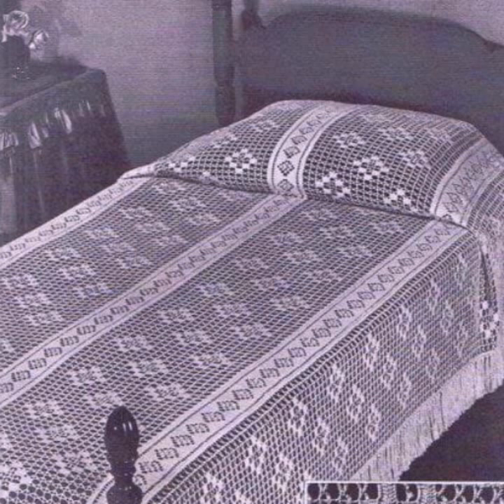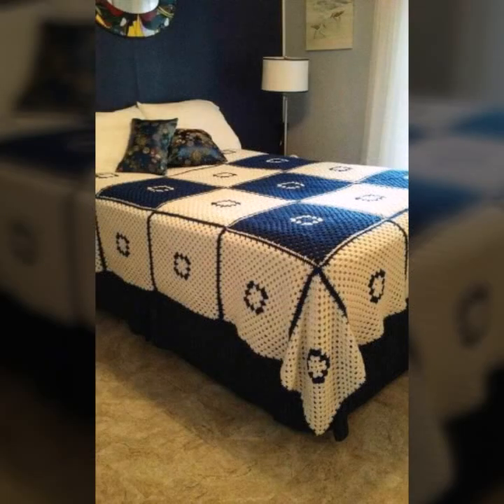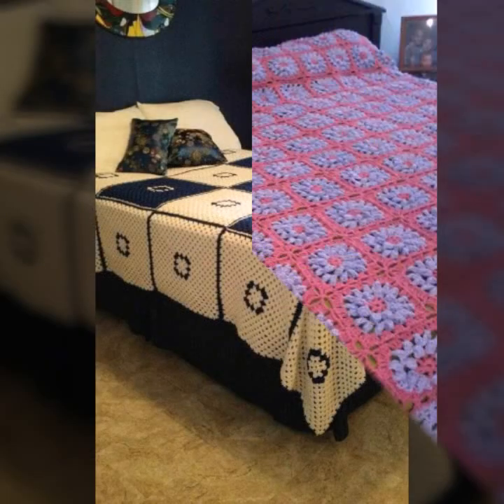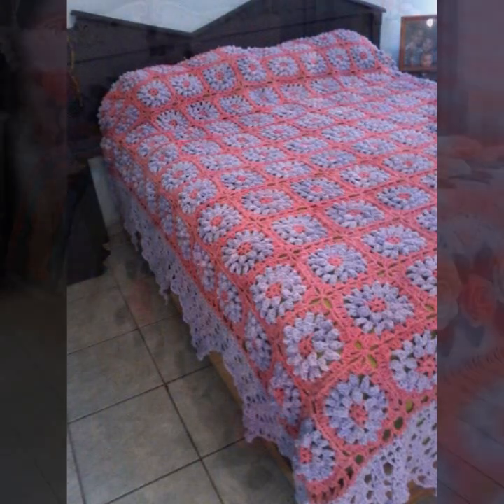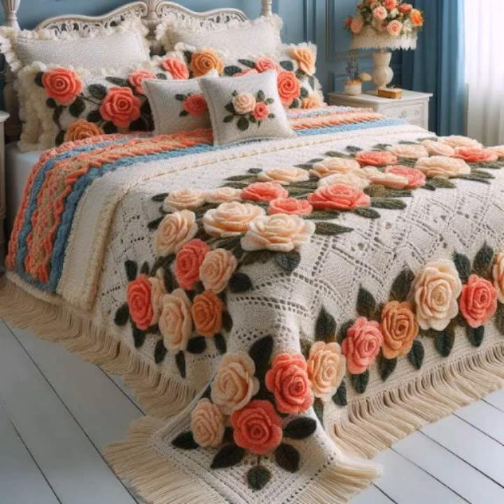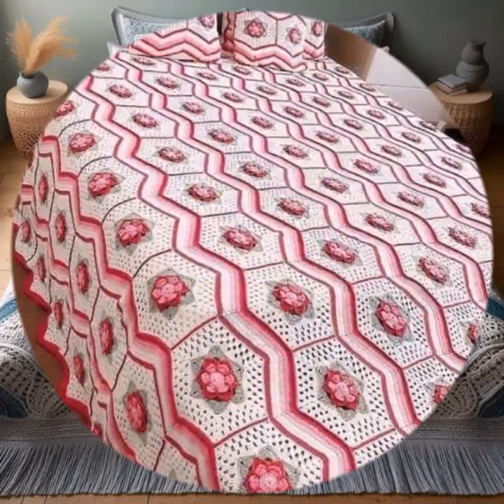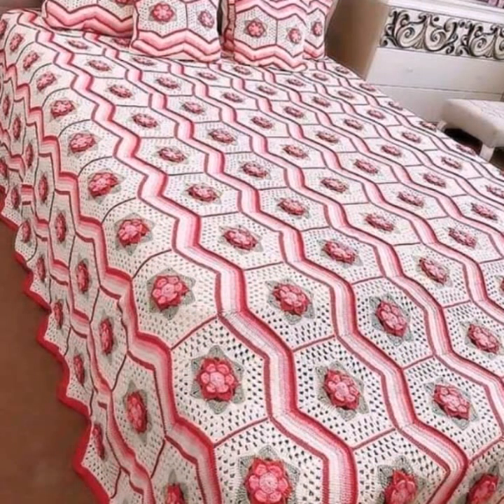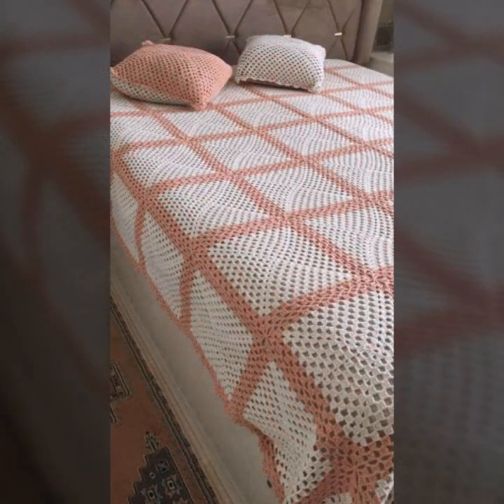MIND BLOWING PROFITABLE ATTRACTIVE CROCHET BEDDING SET BED SHEETS IDEAS DIY PROJECTS